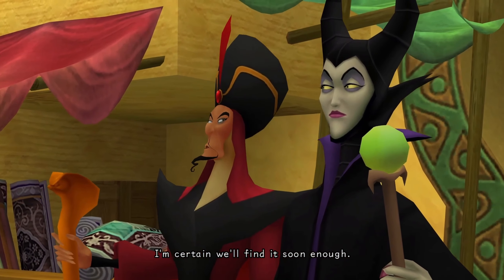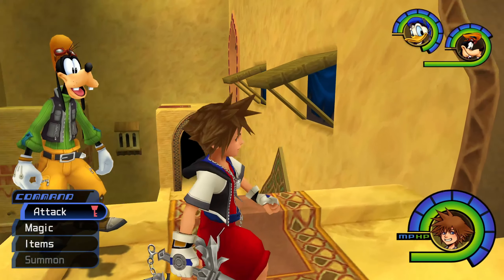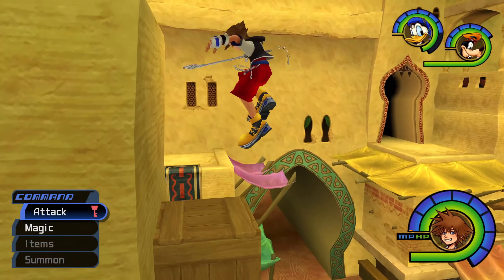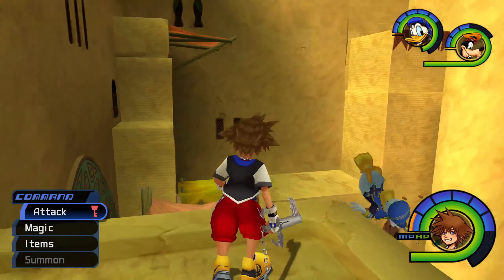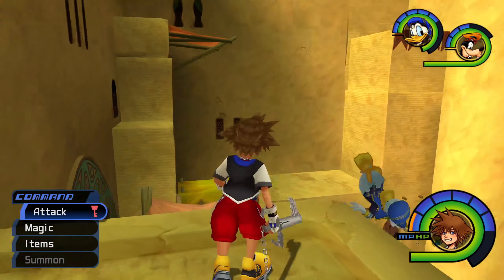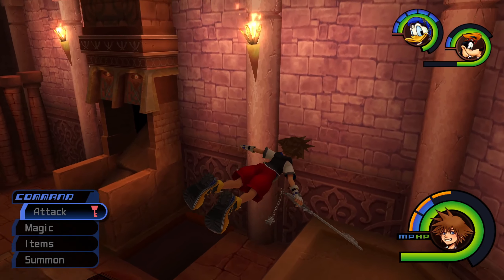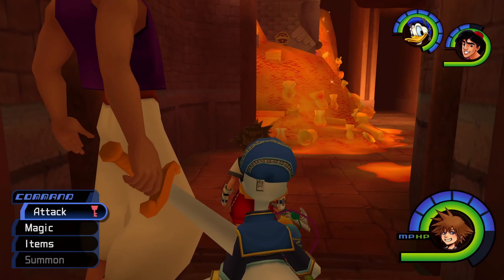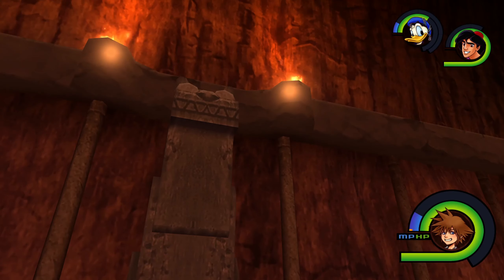Exploring Agrabah - Kingdom Hearts World Tour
Exploring the world of Agrabah from Kingdom Hearts. Taking a look at the layout of the world, the details, and the many ways to traverse it.